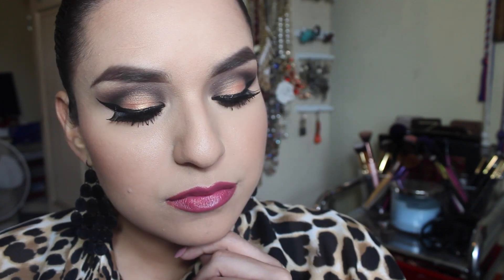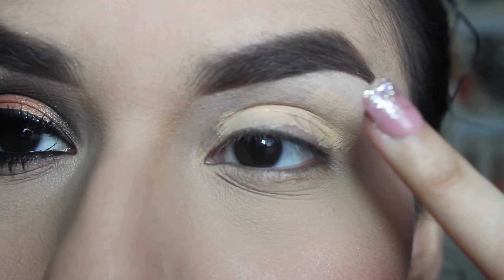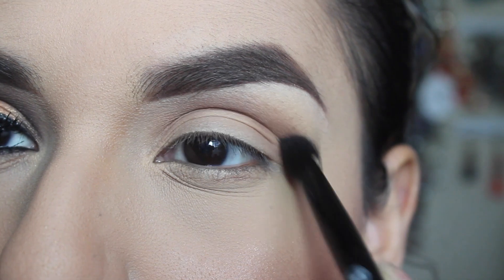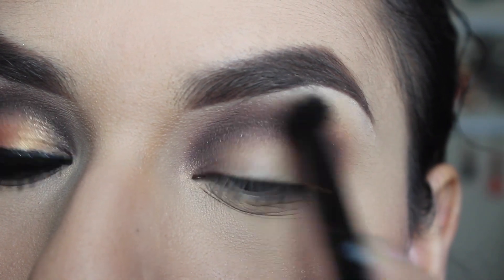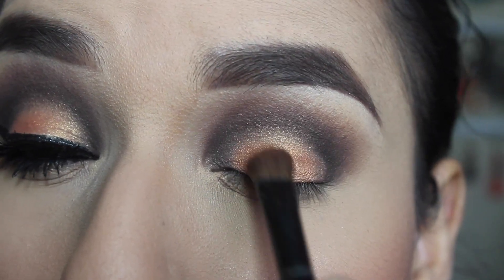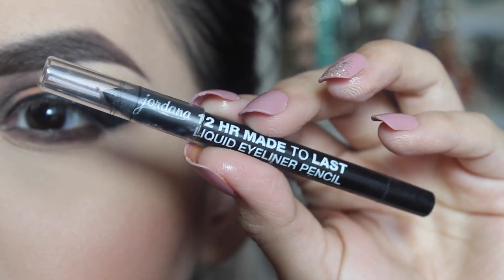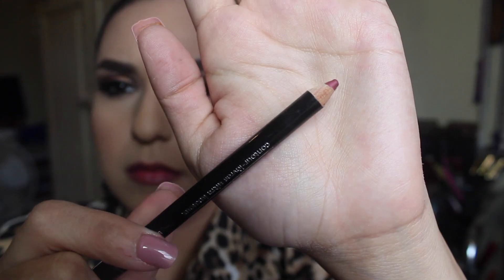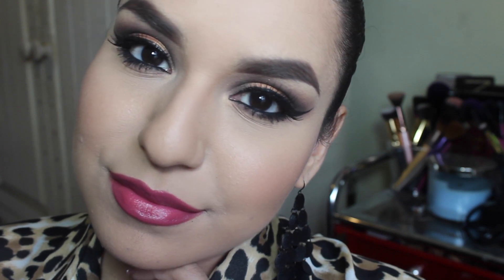Anastasia Beverly Hills Artist Palette Makeup Tutorial ❤️ Collab w/ Dyna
Hi my friends! I am so in love with the Anastasia Artist palette it has gorgeous colors! I decided to create a smokey look (what a surprise) using the vibrant orange color that instantly caught my attention! This is also a collab with my gorgeous friend Dyna she is stunning and her video are always so informative and well put together! I can tell she puts a lot of time and effort into them so go and check her out!

♥DO NOT FORGET TO WATCH IN HD